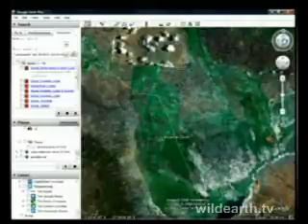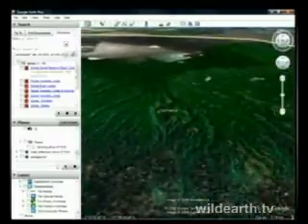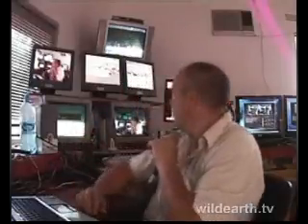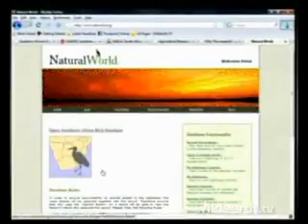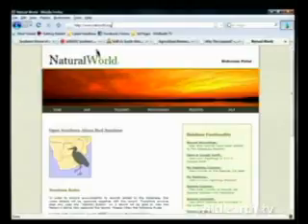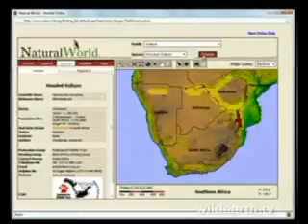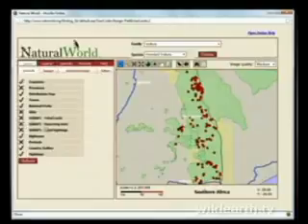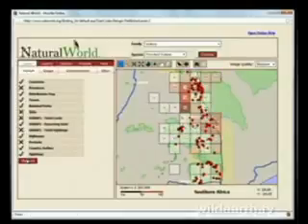WElearn 10/27/08 - 3